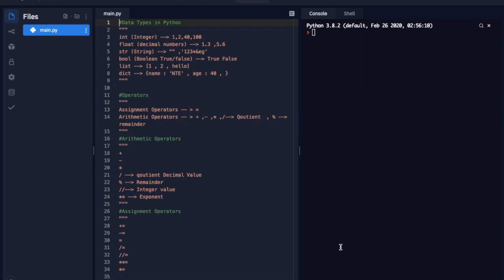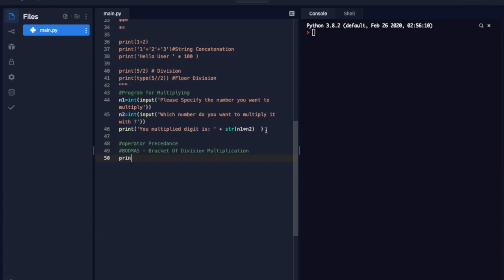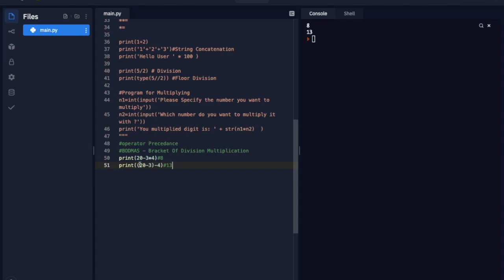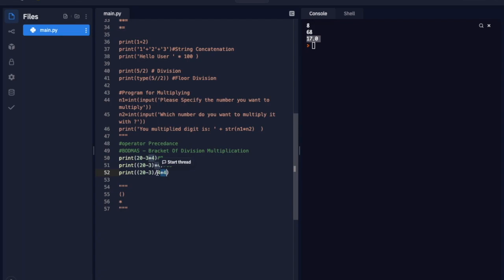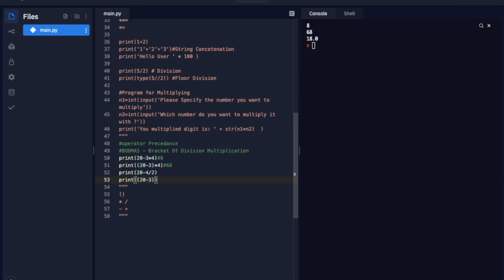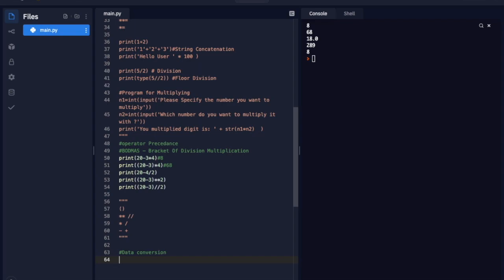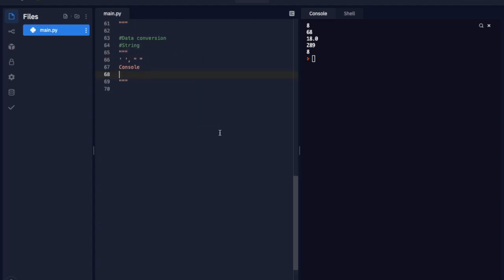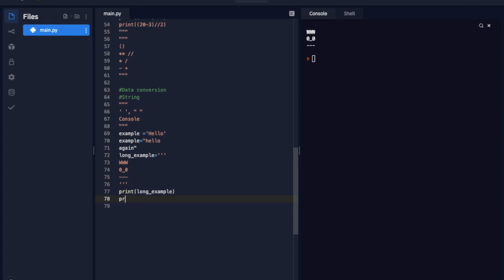Python Course #5 | Python For Beginners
Python Tutorial By NTE if any queries or feedback.
Link For Replit : Replit.com